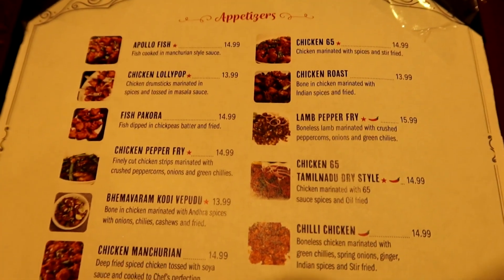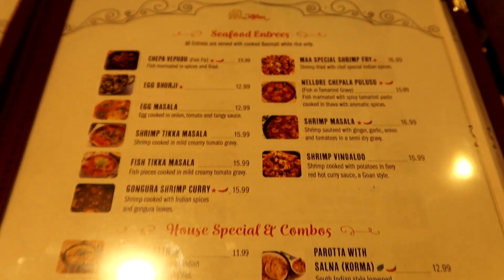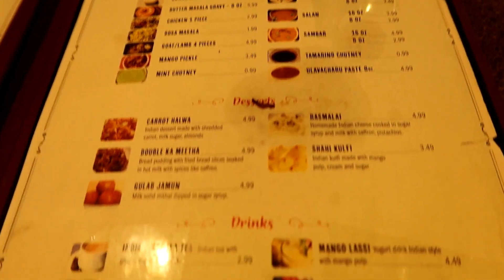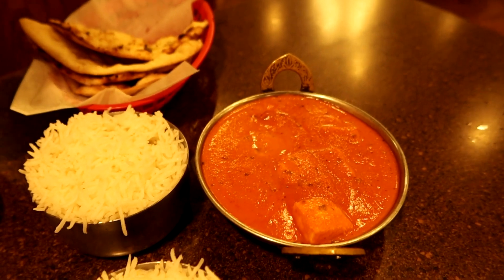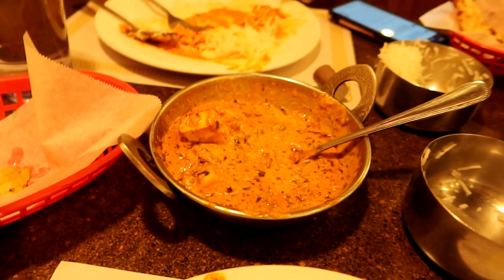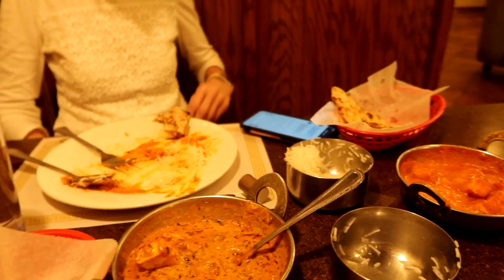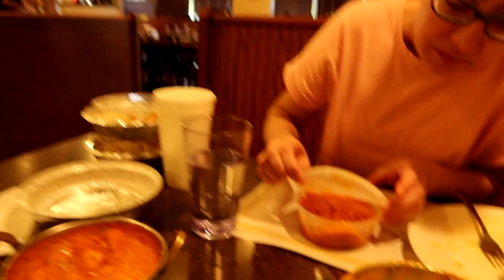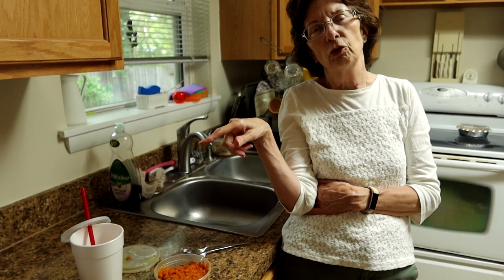Eating Indian food in Jacksonville, Florida!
Mom and I enjoyed trying new foods at Maa Kitchen in Jacksonville, Florida!

Mom doesn't love any spicy heat and I don't love a lot, although I can take more heat than she can. We were pleased with the level of spice in our food - thanks to the chef for being accommodating to our taste!

My Shahi Paneer was a little more spicy than Mom's Butter Masala Paneer so that was helpful to her to try to expand her spice level just a small increment.

We had a lot of fun with this taste adventure and are looking forward to more in the months to come!